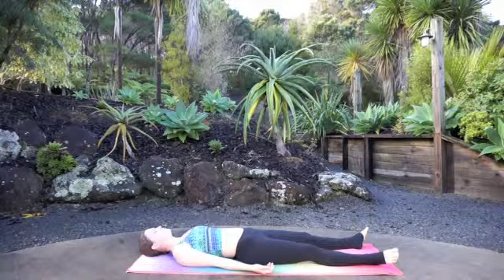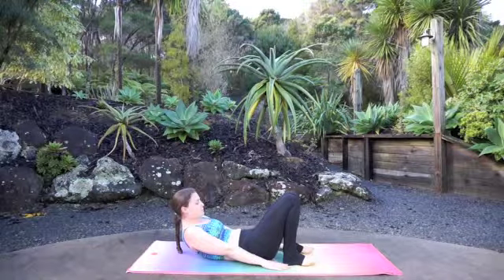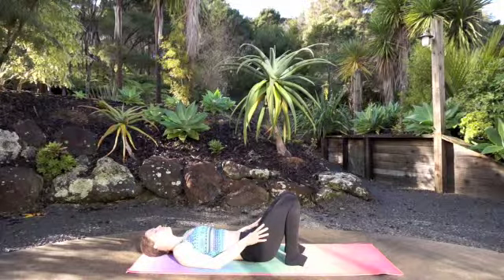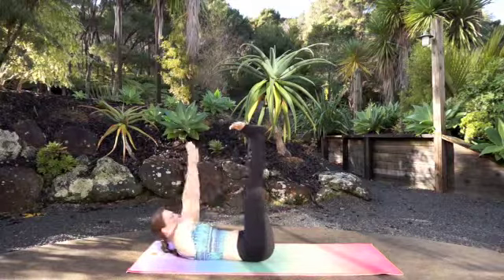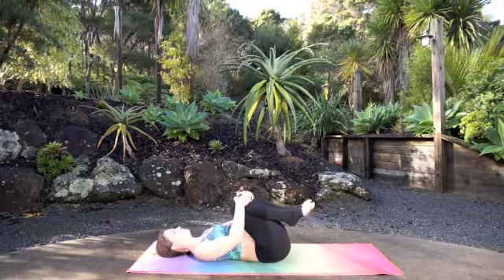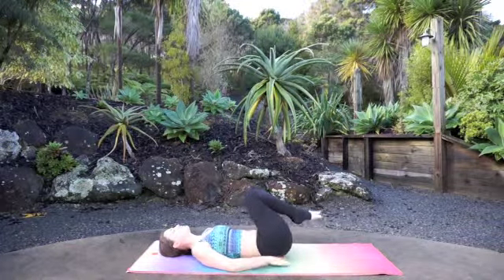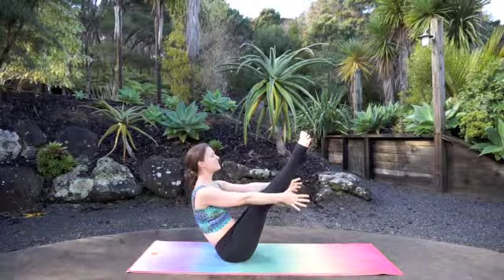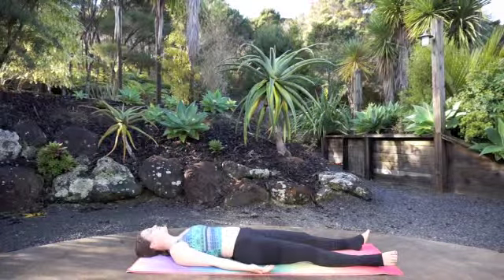Yoga Core Strength - Beginner Crunches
Strengthening the core is an important part of your yoga practice. A strong core stabilizes your body so that you balance better. There are many benefits to strengthening the core from reducing your risk of injury to having rockin' abs! This class is great to do before another class right here on my channel to get your core nice and warmed up!

Filmed in New Zealand :)